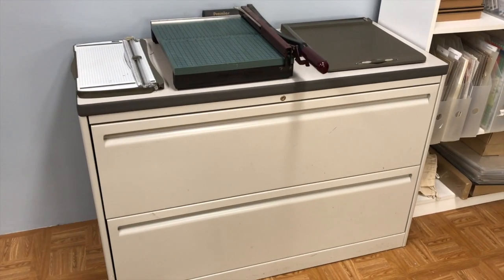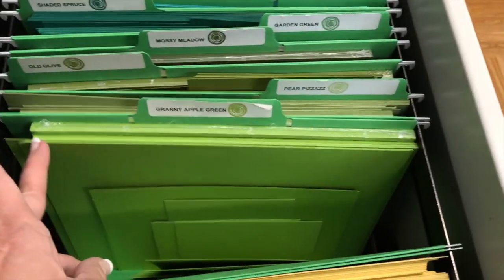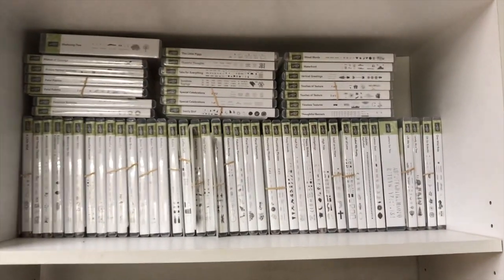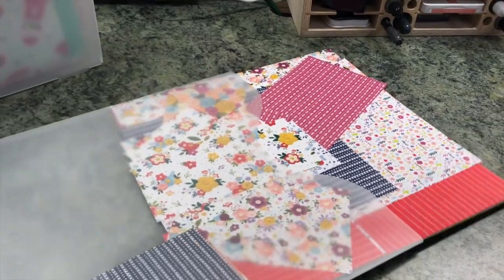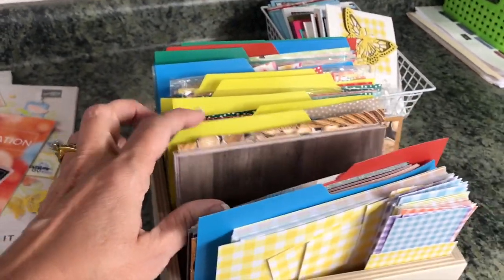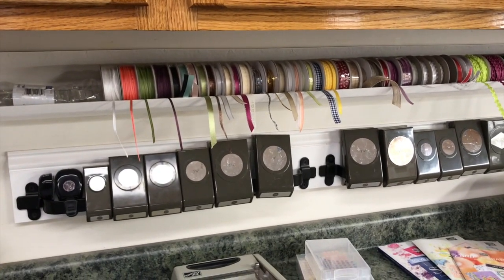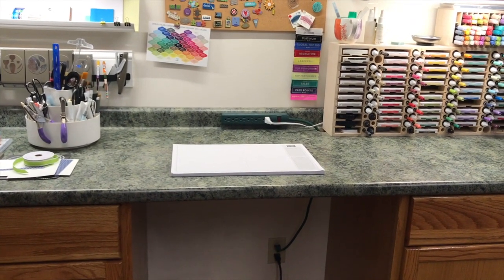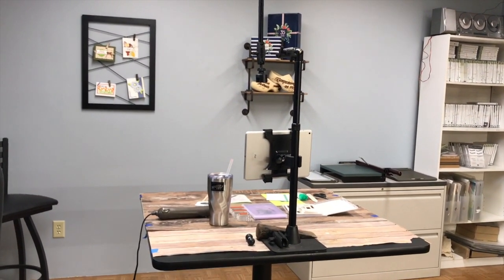Craft Room Tour and Storage Ideas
You've been asking so I'm delivering my craft room tour and storage ideas today!!

You'll be able to see in the craft room tour many of my craft storage solutions, room organization, and various paper storage ideas! I'm also sharing tons of pictures for these craft room ideas that you can duplicate in your own craft room. I spent the weekend cleaning, so I thought it was the perfect time to film this video--you can actually see the counters!

Craft Room Tour and Storage Ideas Video:
Here is a short video as I walk around my craft room and explain my storage solutions.  It will give you a peak into "my world" where I spend most of my time (if I am not at the computer!)

To see additional photos and full details of today's post and look for the January 14, 2019 post.